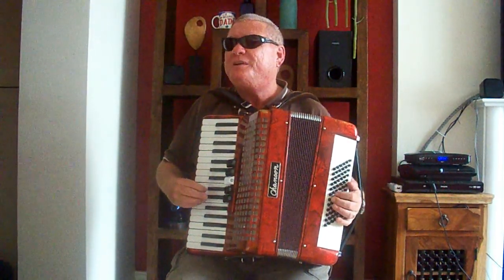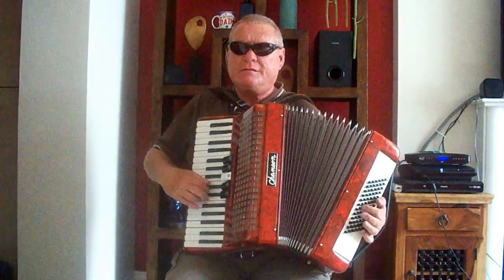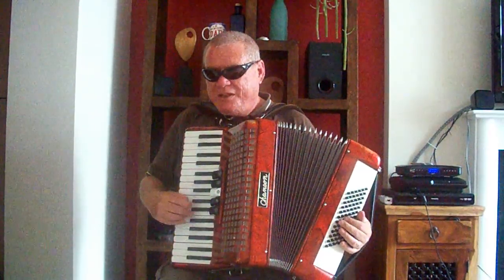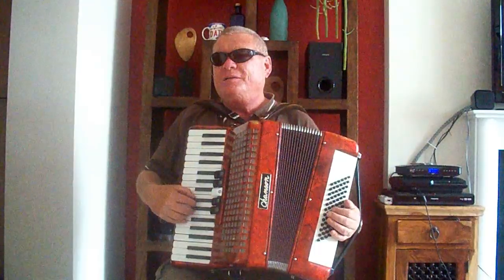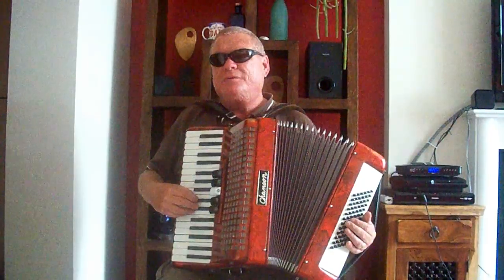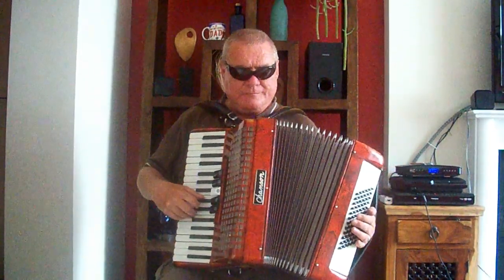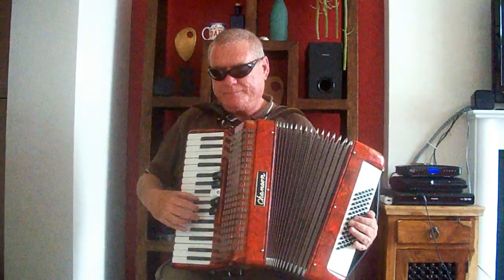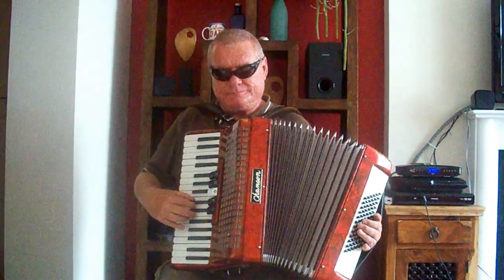accordion lesson part 2